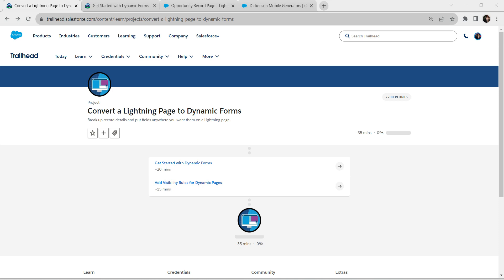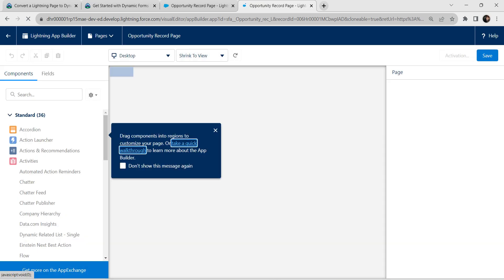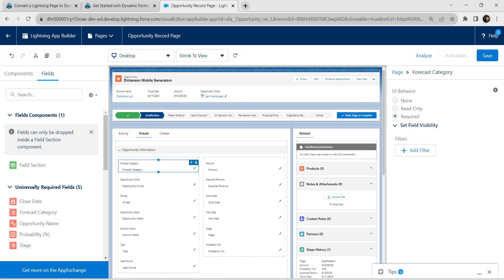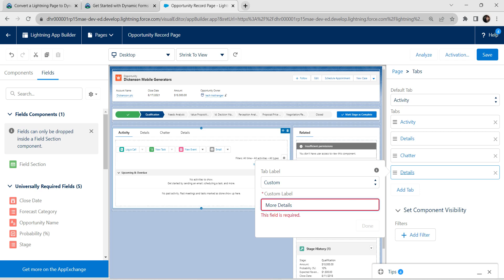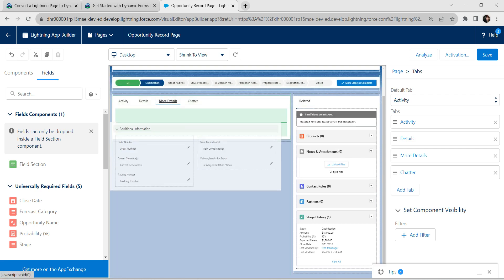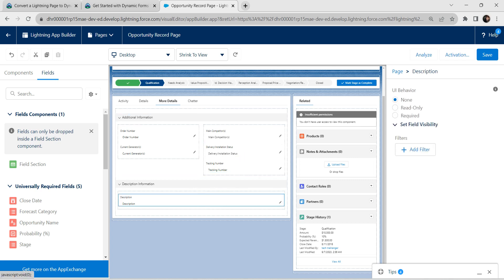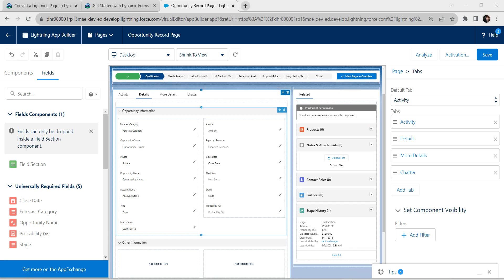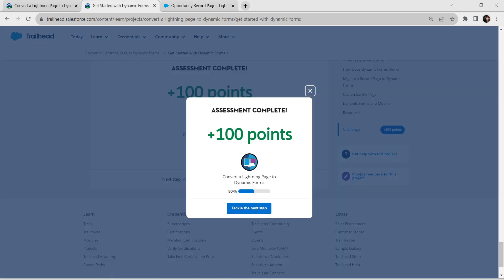Convert a Lightning Page to Dynamic Forms || Challenge 1